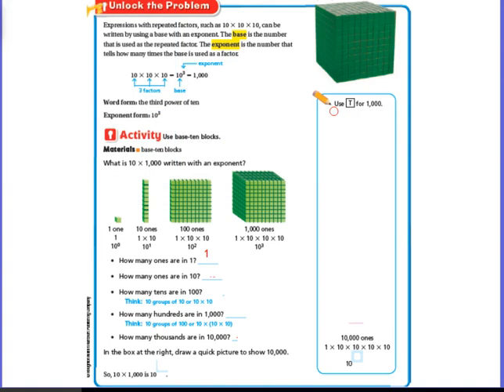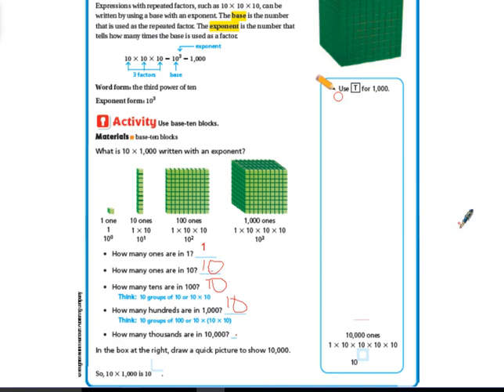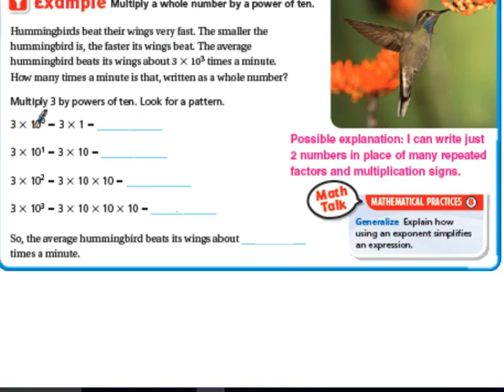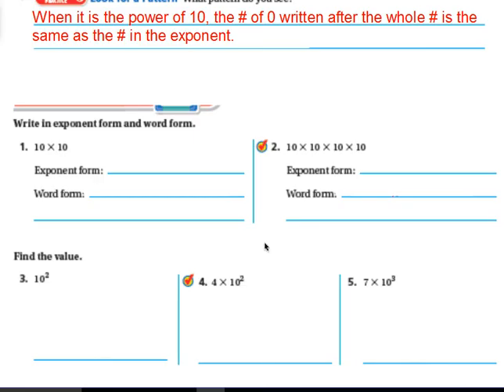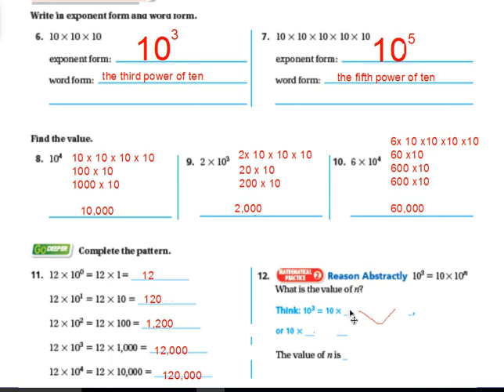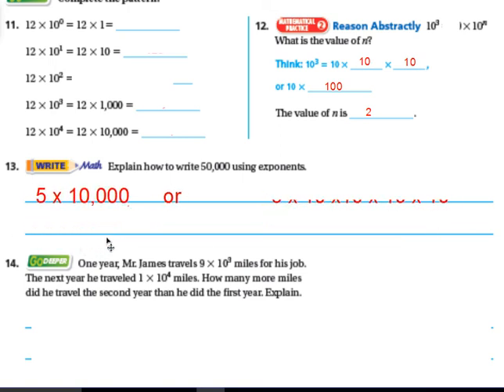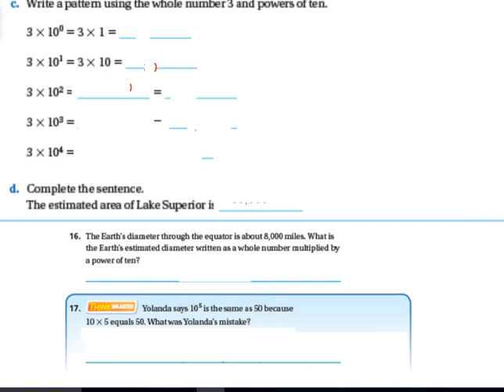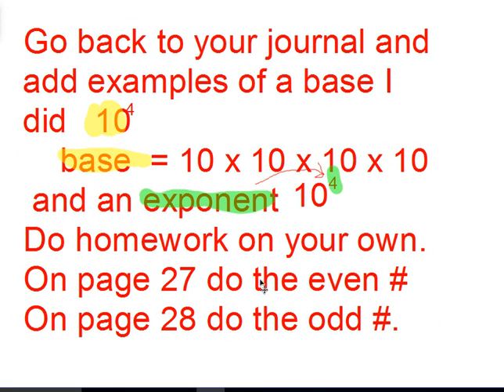go Math Unit 1 lesson 1 4